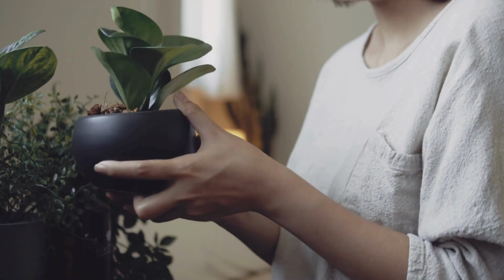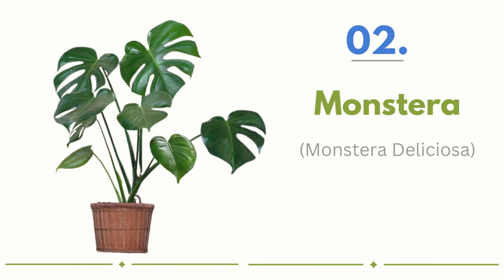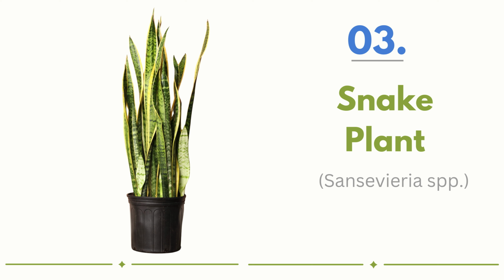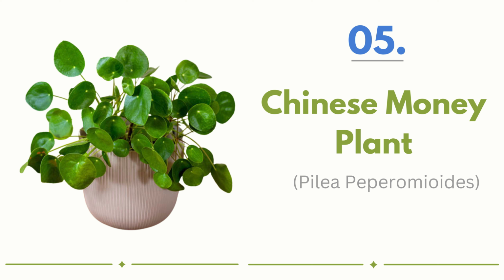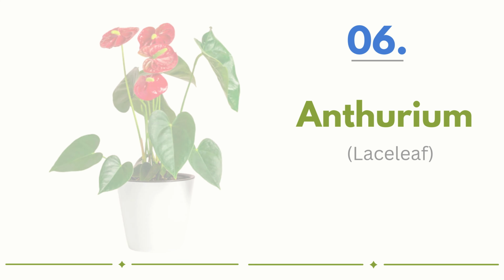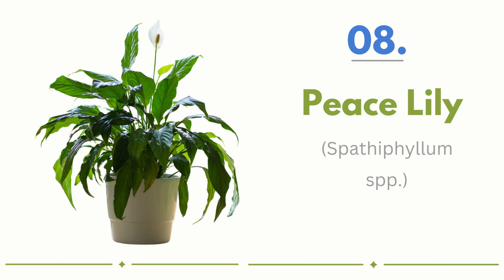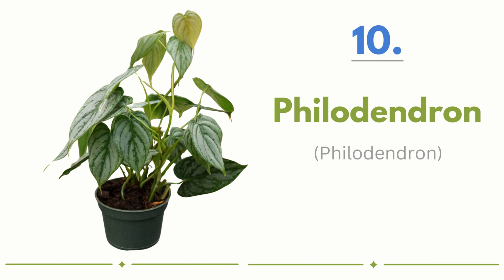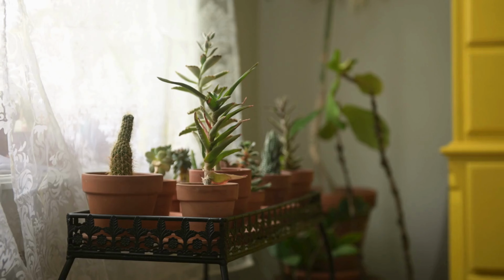11 Longest Lived Houseplants for Your Indoor Garden | Soil To Sow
Looking for houseplants that will stand the test of time? 🌱 Check out these 11 longest lived houseplants that are perfect for your indoor garden! From low-maintenance beauties to elegant blooms, these plants will thrive for years with just a little love.

Featured Plants:

Spider Plant
Monstera
Snake Plant
Chinese Evergreen
Chinese Money Plant
Anthurium
Pothos
Peace Lily
Parlor Palm
Philodendron
Moth Orchids

Inside the video:
00:00 Intro
00:40 Spider Plant
1:25 Monstera
2:13 Snake Plant
3:00 Chinese Evergreen
3:50 Chinese Money Plant
4:35 Anthurium
5:26 Pothos
6:07 Peace Lily
6:52 Parlor Palm
7:30 Philodendron
8:15 Moth Orchids
9:00 Ending